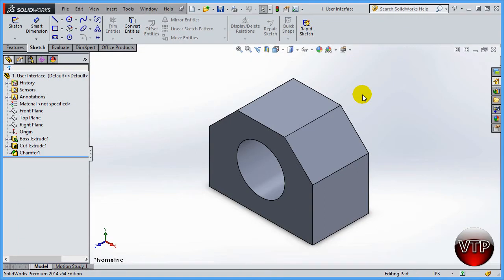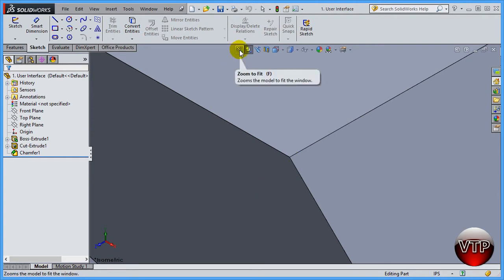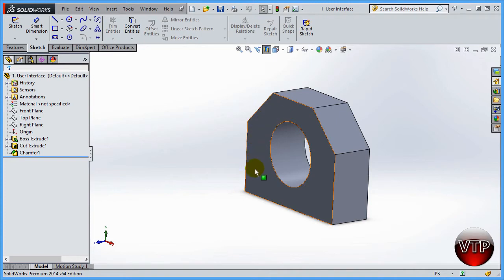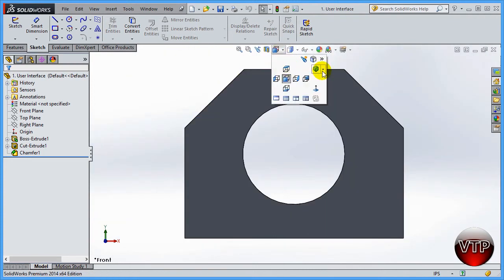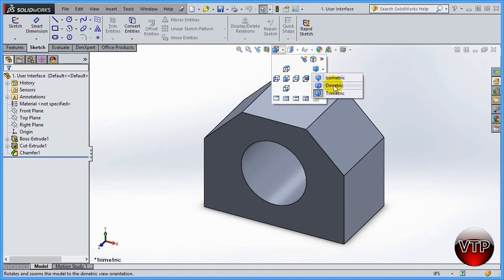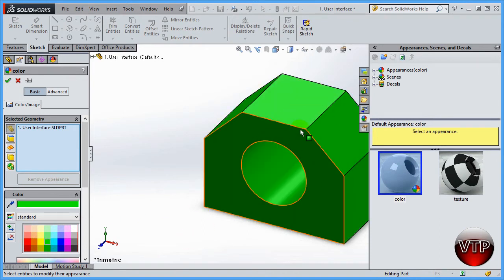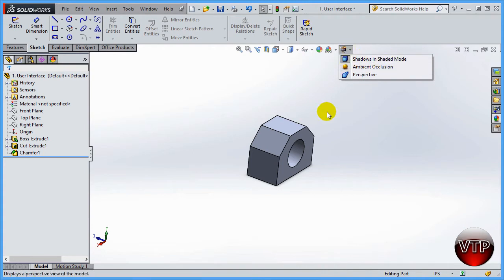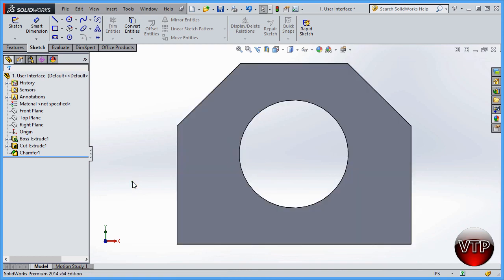Solidworks 2014-2015 Step By Step Essentials 1.3 - Heads Up View Toolbar - vtpros.net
Solidworks 2014 Step By Step Essentials 1.3 - Heads Up View Toolbar  - vtpros.net